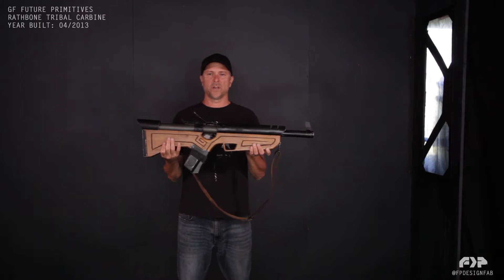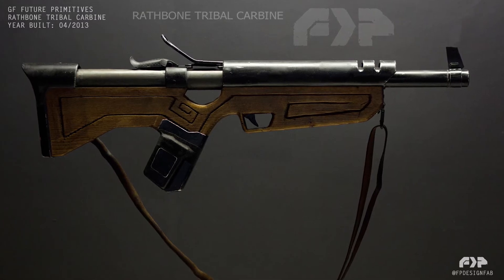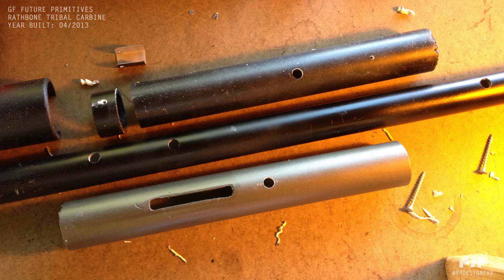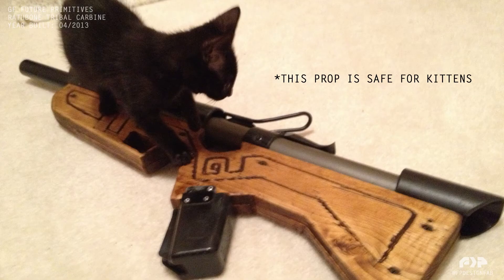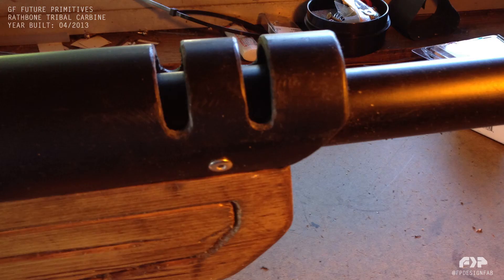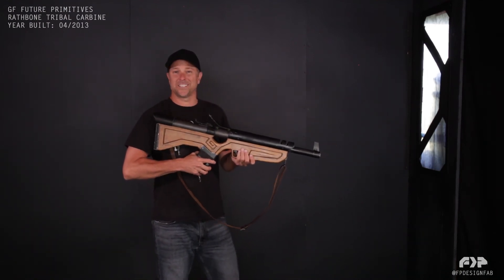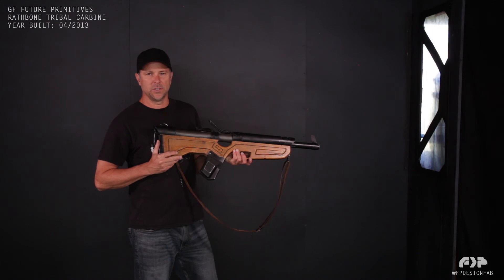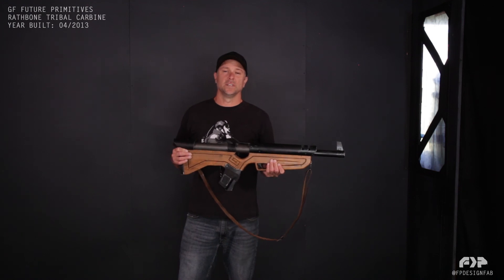Fast Film Props: GF Tribal Carbine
Rathbone's Tribal Carbine scratch weapon build from GF Future Primitives.